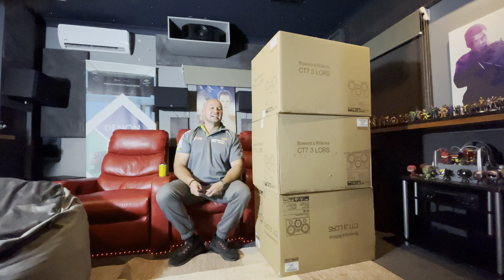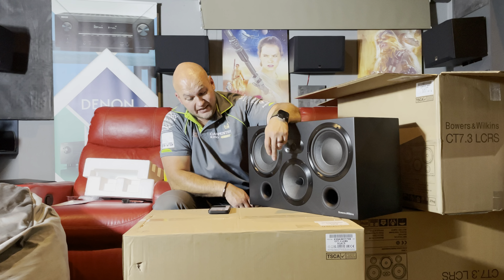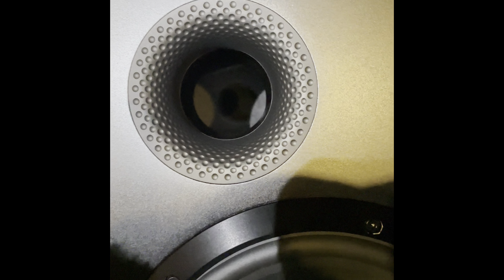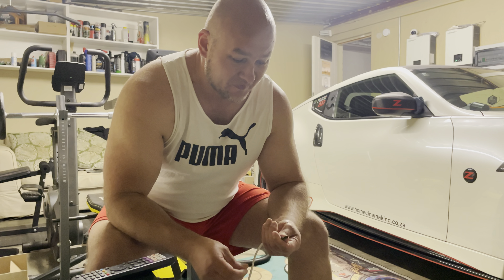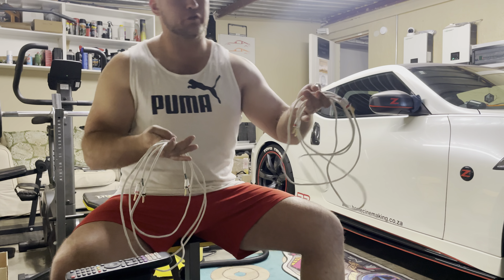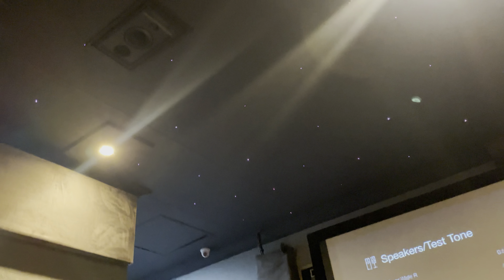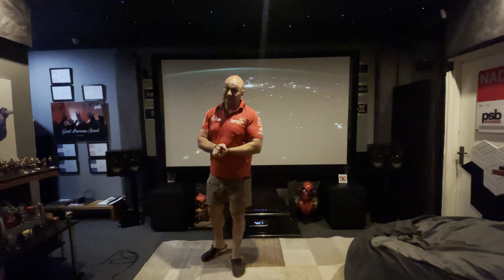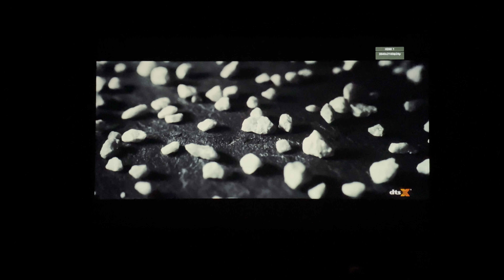B&W CT7.3 upgrades worth it…must watch before you buy!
Dirac live advanced bass control

Dirac live calibration

B&W CT7 system